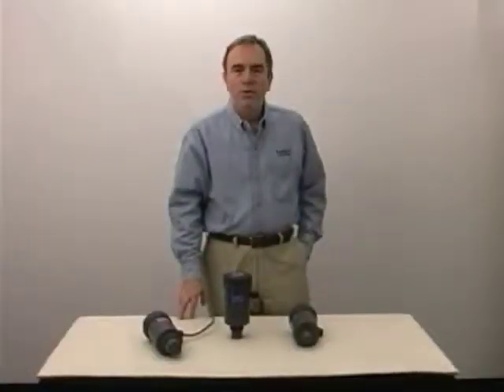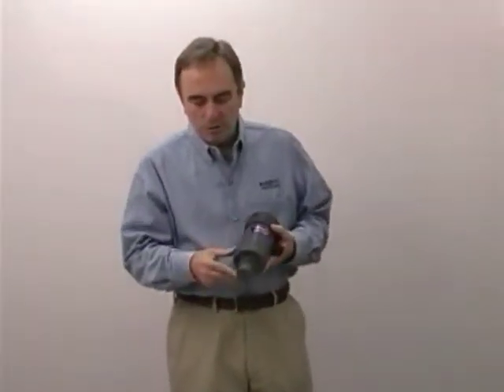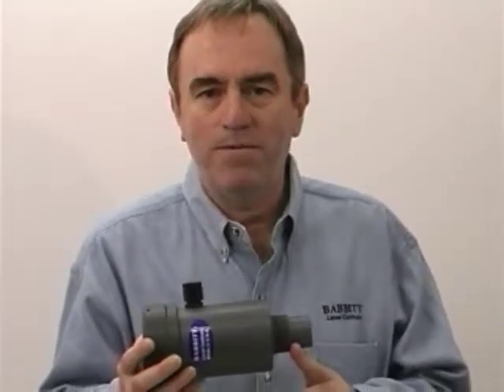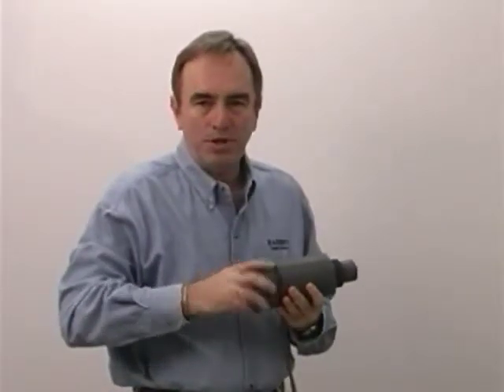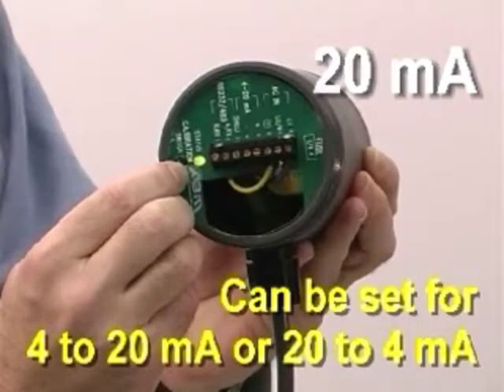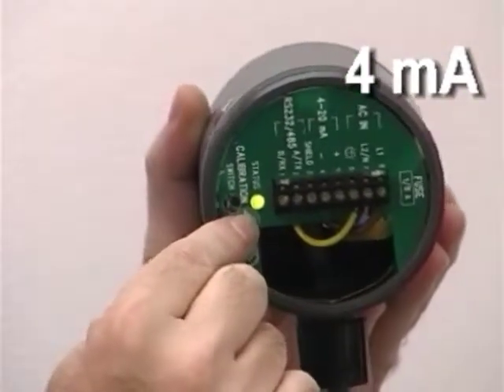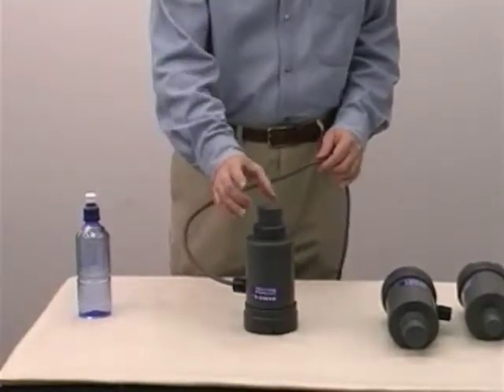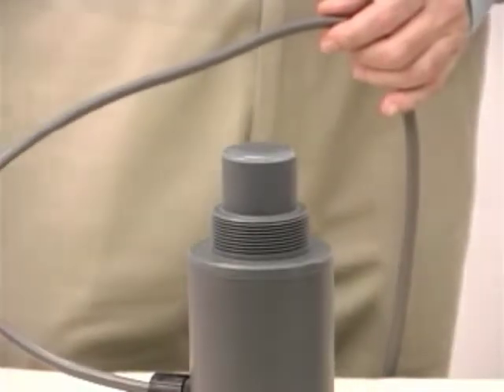Ultrasonic Level Transmitter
Babbitt ABM Series Ultrasonic Level Transmitters allow simple and reliable non-contact level measurement of fluids in plastic, metal or concrete tanks, sumps or other containers. The microprocessor-controlled circuit generates a pulse that sends a sound wave from the transducer face down to the fluid level which is then reflected back. The transit time is measured and converted into a 4/20mA signal. Because the speed of sound changes with air temperature, each transducer has a built-in temperature sensor which compensates for air temperature inside the tank.

Babbitt ABM Series Ultrasonic units have a proprietary circuit that locks onto the echo farthest from the transducer face which will always be the fluid level. This circuitry automatically filters out false echoes that may be produced by peripheral obstructions inside tank. Each unit also features a self-cleaning face which eliminates condensation. All Babbitt ABM Series offer simple, single push-button calibration. These units can be calibrated either inside the vessel, on the bench or with the factory provided software. For a brief demonstration of this simple calibration, see the short video below.

Babbitt offers Ultrasonic non-contact, continuous level sensors with measuring ranges from 5” up to 90’ with features to meet a variety of industries. Units are available in 4 wire (115VAC), 3 wire (24VDC) and 2 Wire Loop Power with HART 7 communication. Digital displays with optional set points for self-contained alarm and control systems are available from the factory. High temperature, high pressure and sanitary models with tri-clamp connections are also available. Proper installation and mounting is critical for consistent and reliable operations. Please visit website and see Installation and Mounting PDF at bottom. For general questions regarding ultrasonic units or unsure of whether an ultrasonic is right for your application, please call us direct at the factory 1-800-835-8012.

Applications:
• Water without foam
• Liquids without methane, CO2 and H2S
• Water and solid mixtures
• Oil without H2S
• Inks and water based paint containers (low fume)
• Sanitary applications with CIP